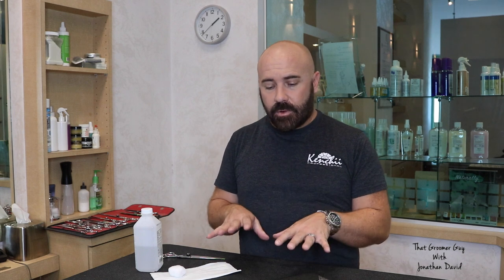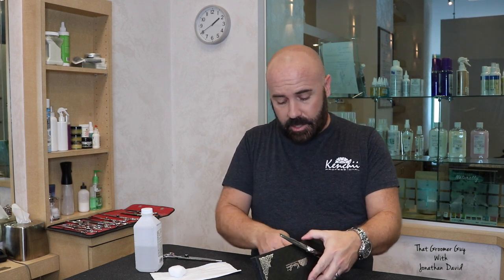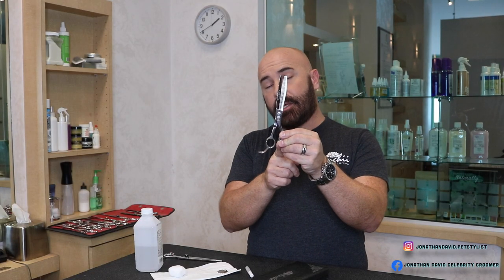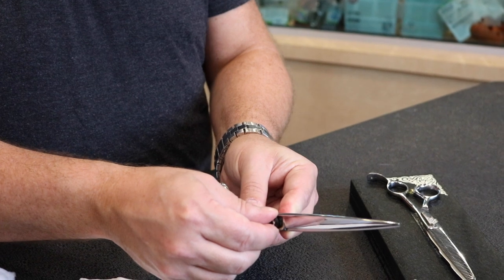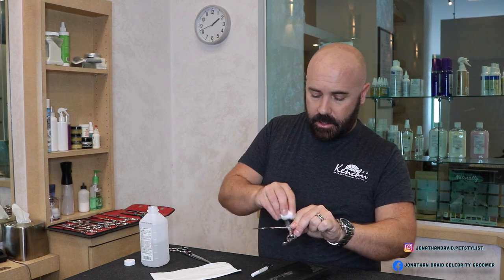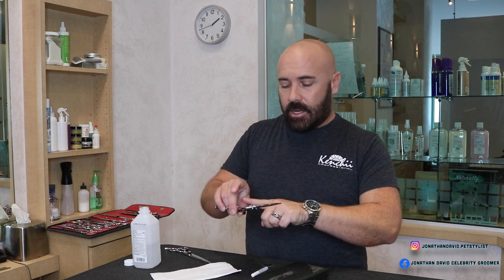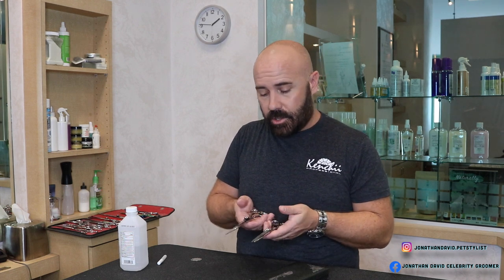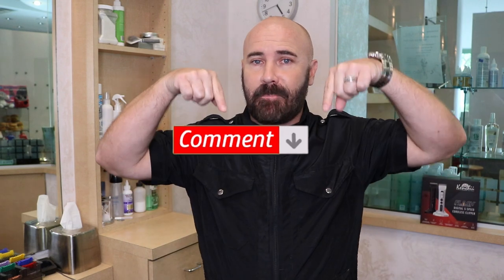HOW TO TAKE CARE OF YOUR SCISSORS by JONATHAN DAVID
A tutorial on proper scissor care and maintenance for the professional pet groomer.

Jonathan David Scissors 101 and Thinners 101 2-disc set